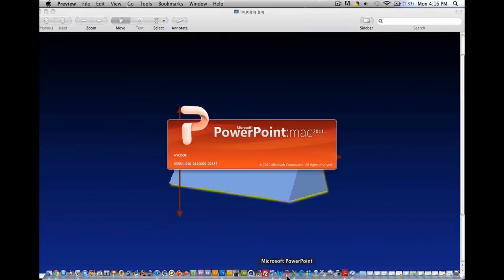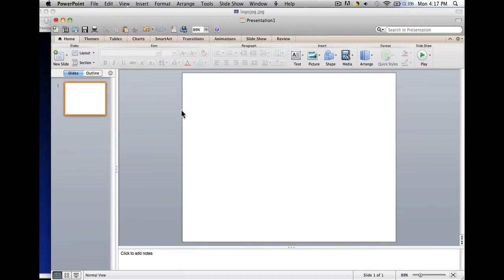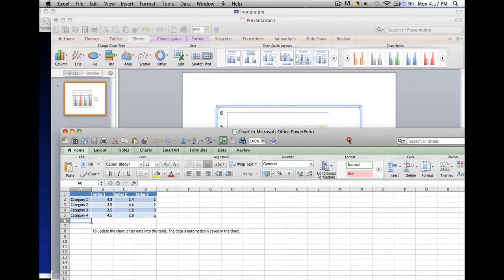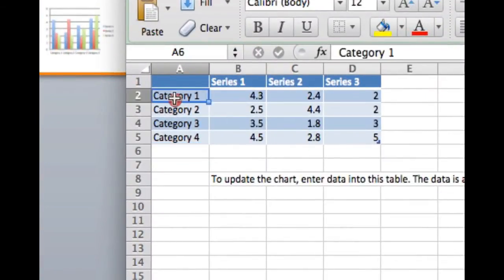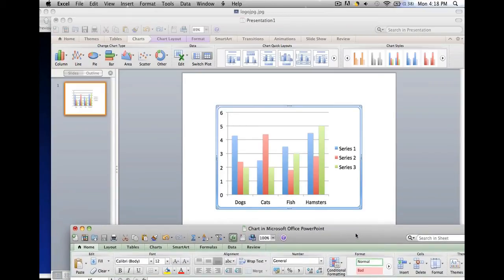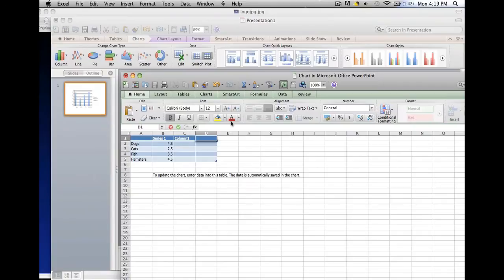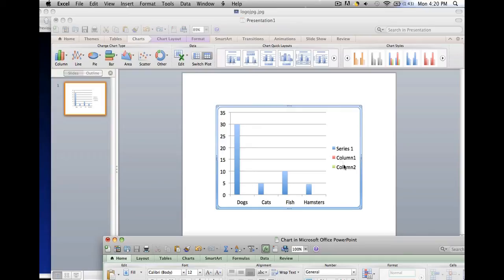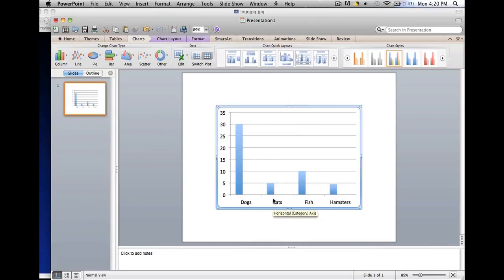Power_Point: Making a Single Bar Graph (Part 1)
This tutorial explains how to make a single bar graph in power point by way of excel.